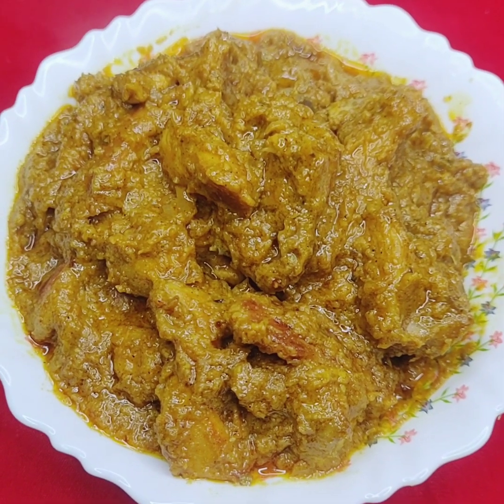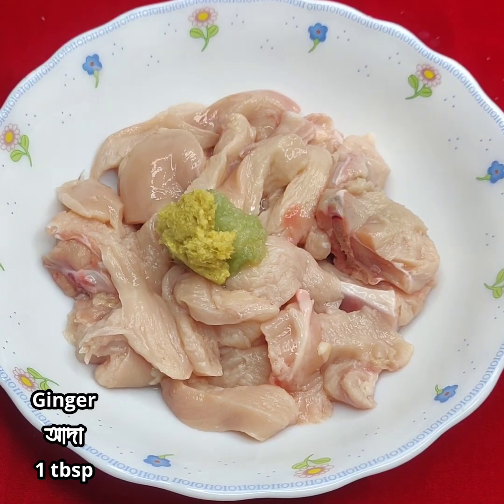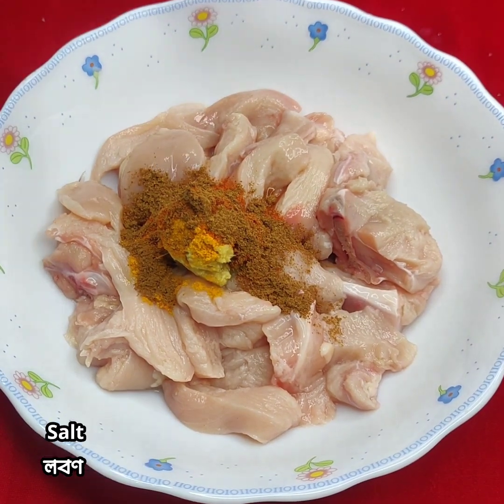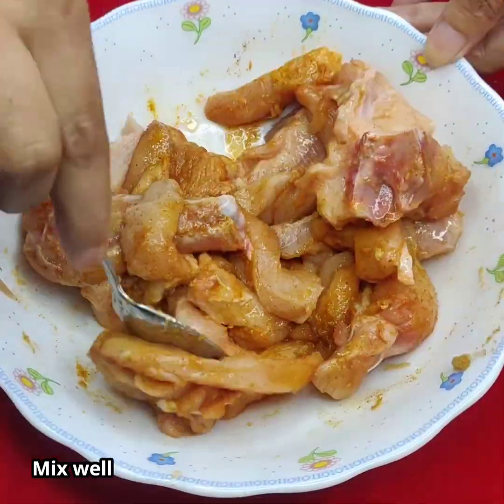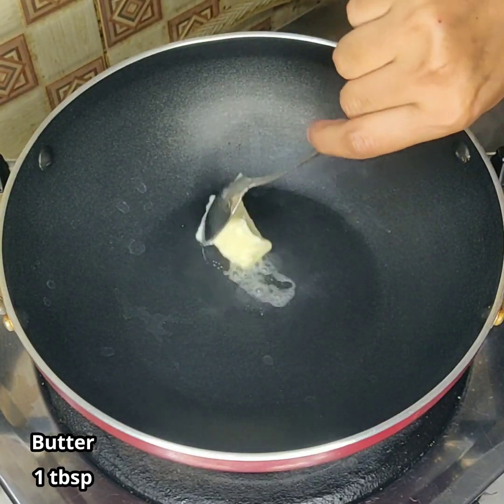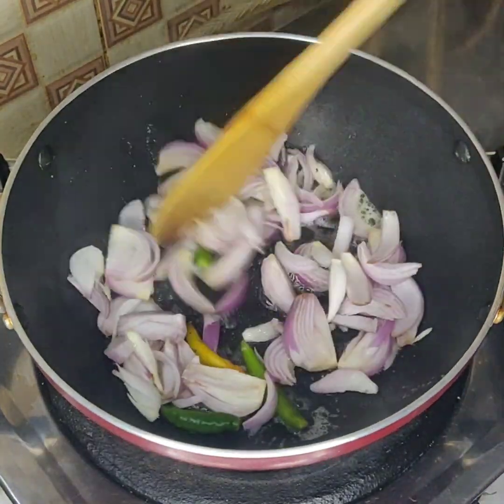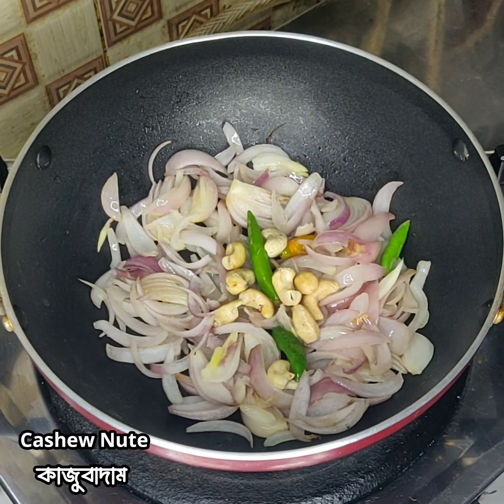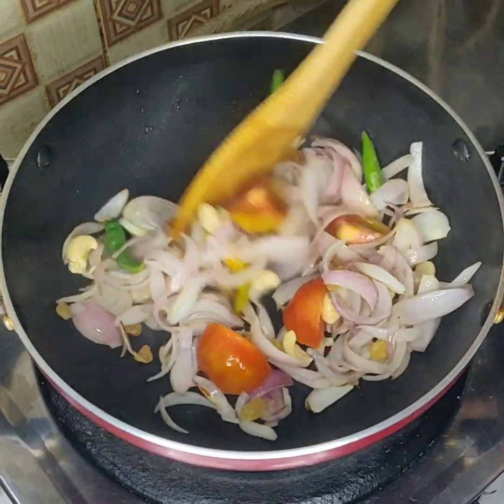Easy butter chicken recipe | রেস্টুরেন্ট স্টাইল বাটার চিকেন